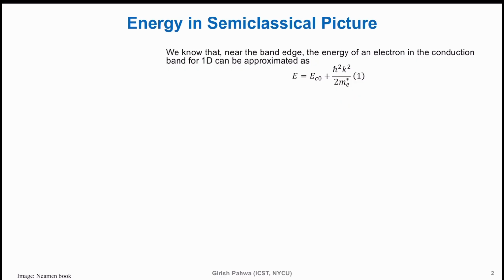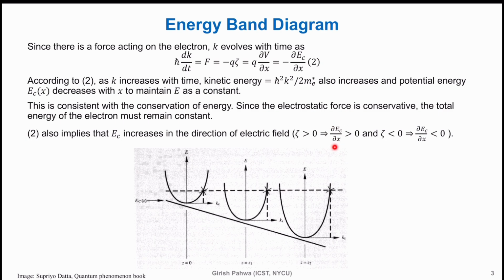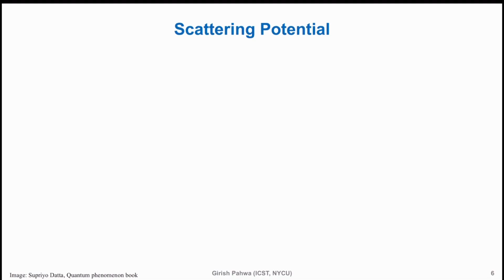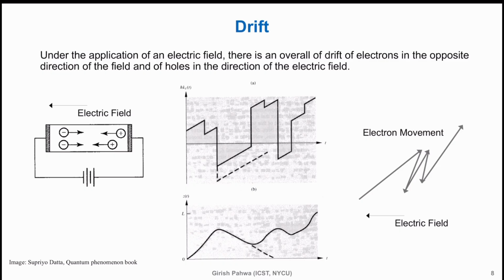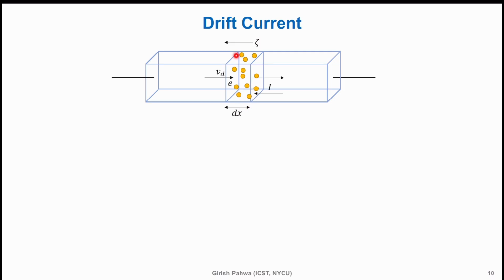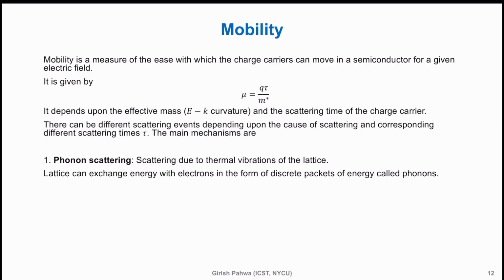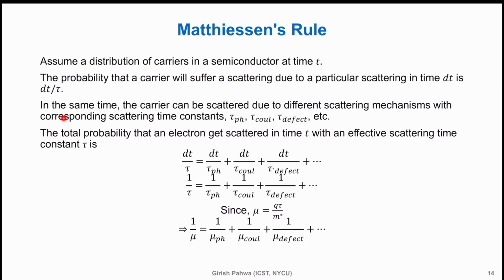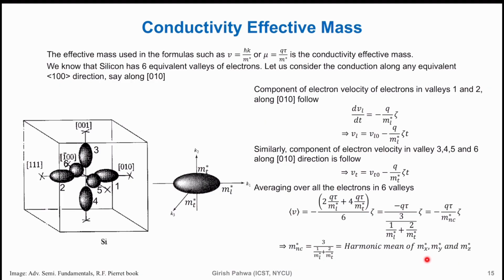Lecture 12: Carrier Transport 1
Topics Covered:
1. Energy in Semiclassical Picture
2. Energy Band Diagram
3. Scattering
4. Drift Velocity
5. Drift Current
6. Mobility
7. Temperature and Doping Dependencies of Mobility
8. Matthiessen's Rule
10. Conductivity Effective Mass